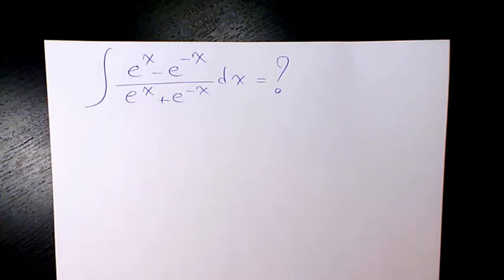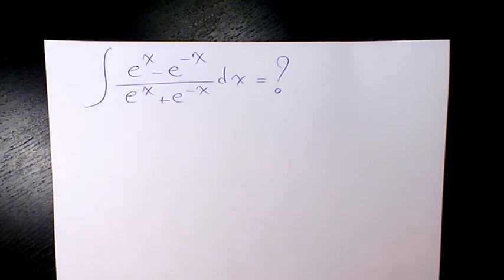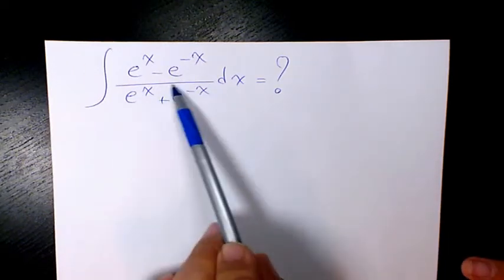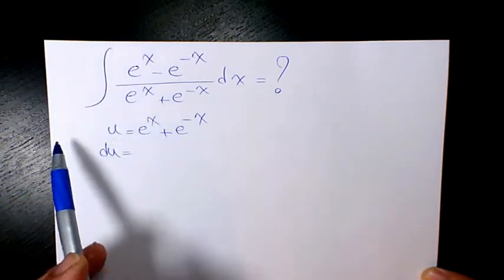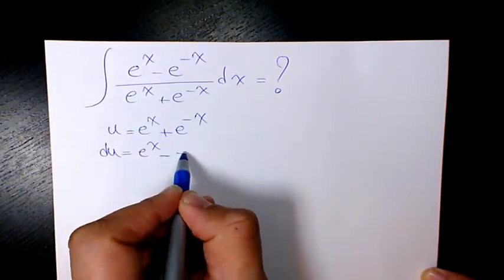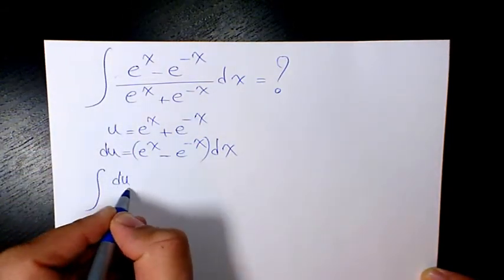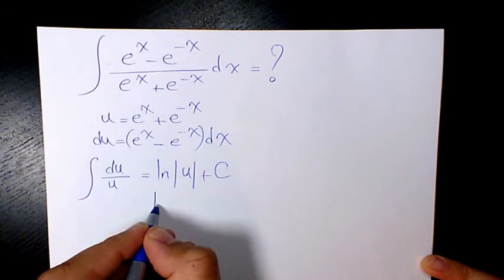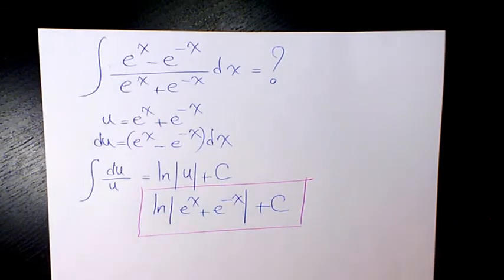Integral of e^x-e^-x/(e^x+e^-x), How to Integrate, Indefinite Integral, Integration, Calculus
In this video series you learn how to integrate different expressions using different techniques of integration including substitution and integration by parts, and includes indefinite integral (indefinite integration). In this video series you will learn about integration, how to find the integral, what is the integral of a function using different methods of infinite integration such as substitution, integration by parts, and partial fraction decomposition, and trigonometric identities

Dr. Masi